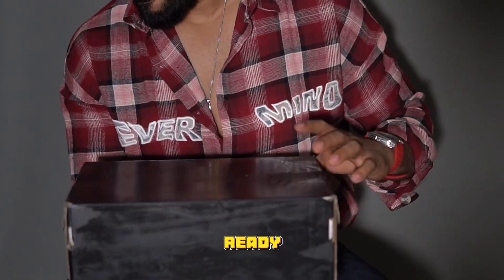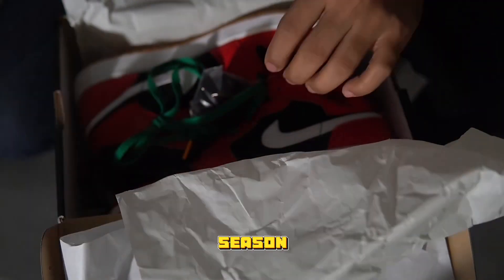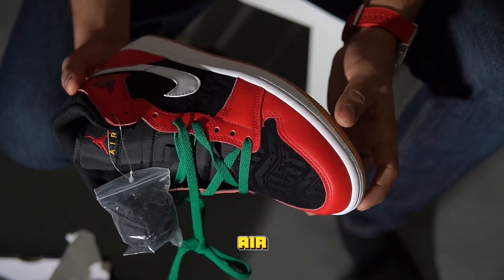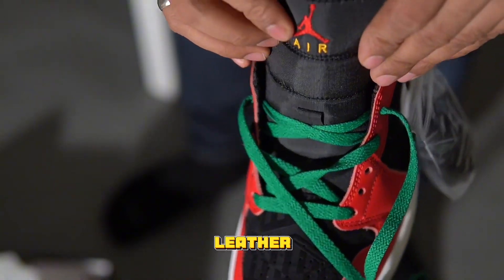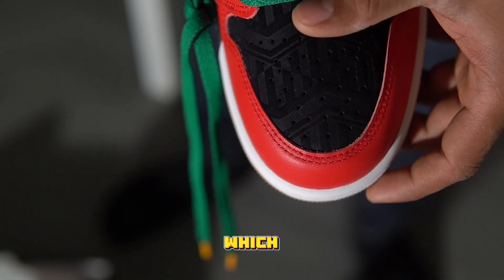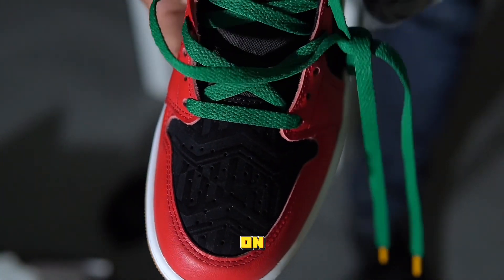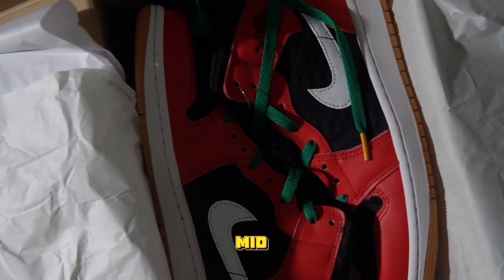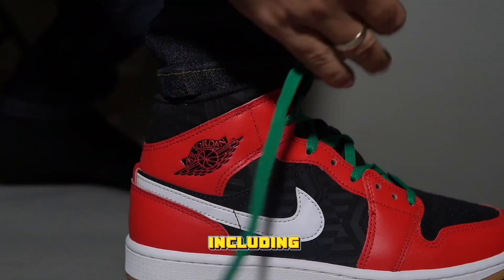Air Jordan 1 mid se Christmas/ unboxing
air jordan 1 mid se gs 'ugly christmas sweater'
air jordan 1 mid se christmas trainers in black/fire red
do air jordan 1 mid run big or small
air jordan christmas
air jordan 1 mid se christmas 2022
christmas jordan 4s